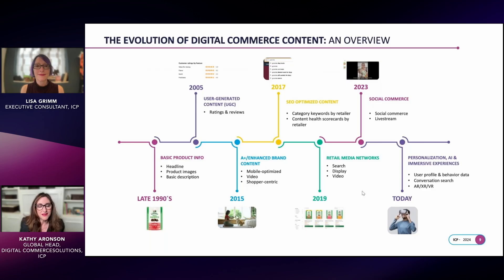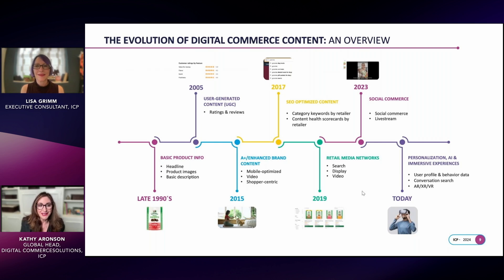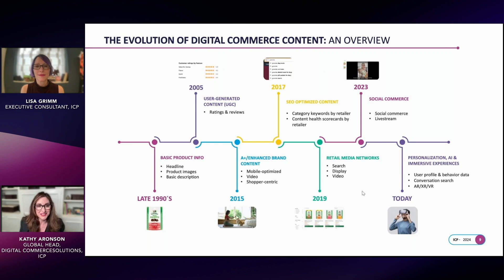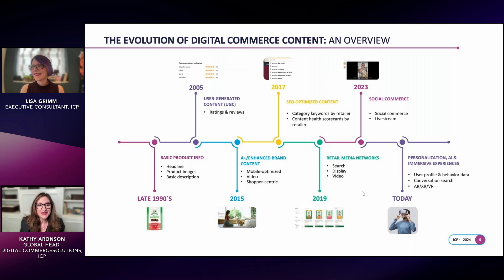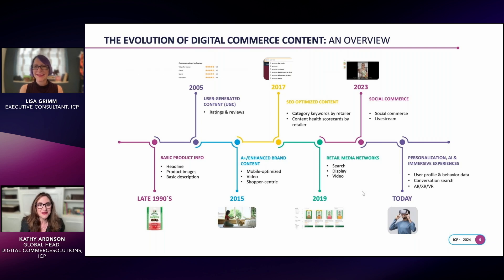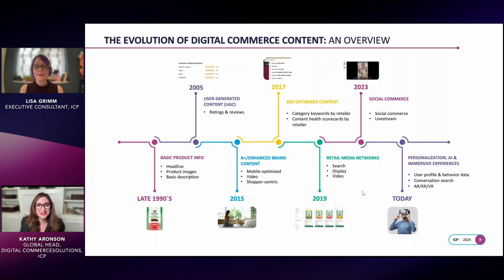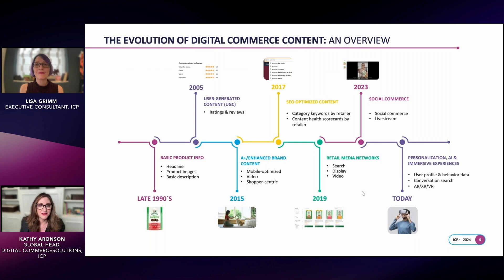What Is Digital Shelf Content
What do we mean by the digital shelf content supply chain?

In this video Kathy Aronson, Global Head of Digital Commerce Solutions, walks us through the evolution of digital commerce content, starting from simple beginnings to the sophisticated digital shelf experience we know today where your position on the digital shelf dictates your sales success.

Fundamentally, digital shelf content is the digital version of your brand, made up of digital content, product information and specifications - and proper management of this content is critical to the success of products on the digital shelf.

ICP is a specialty consulting and services company helping the world’s top brands to unlock the potential of their content and connect more authentically with their customers.